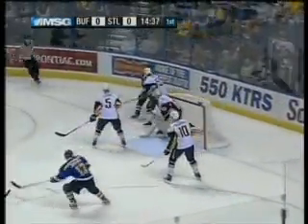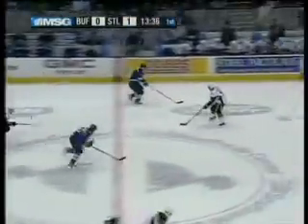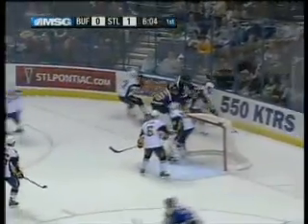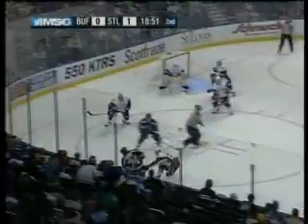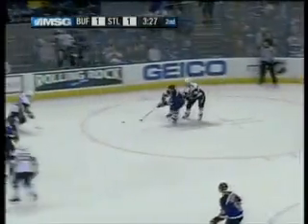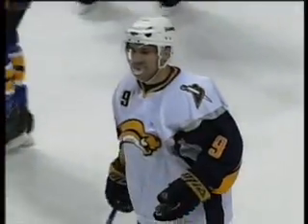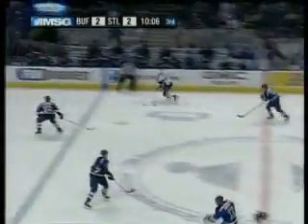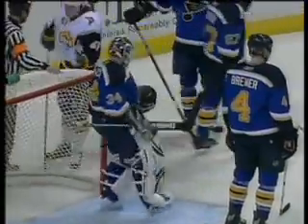Sabres@Blues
Buffalo Sabres @ St. Louis Blues 12/23/06